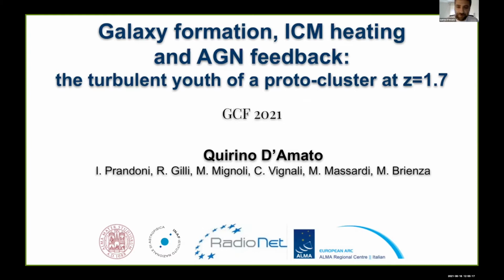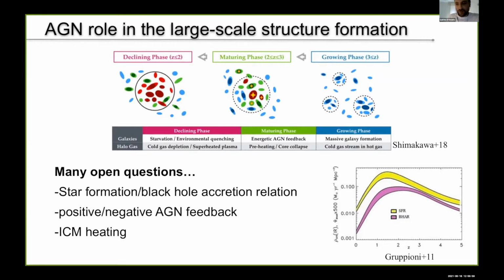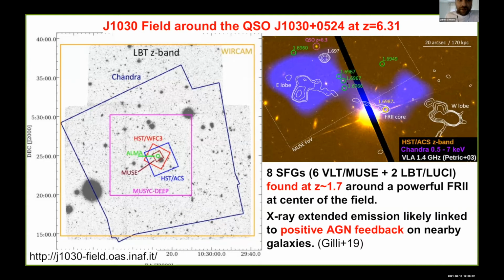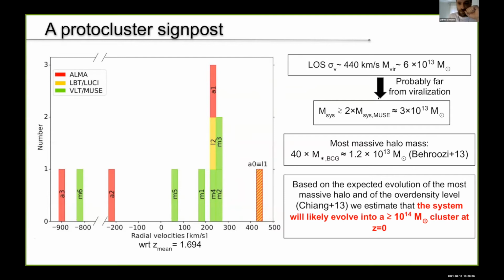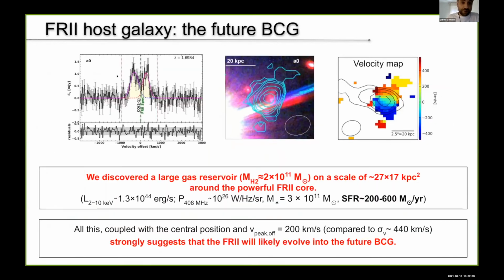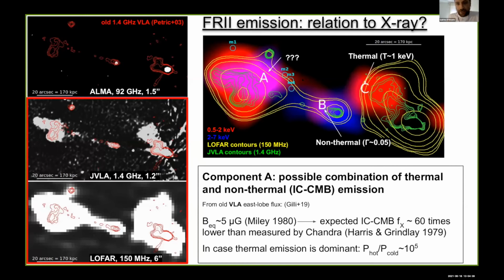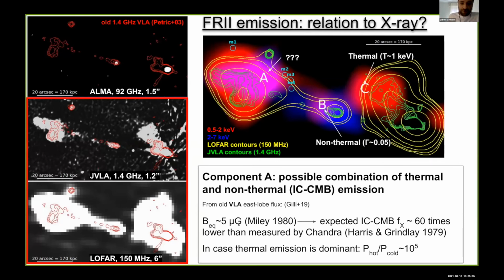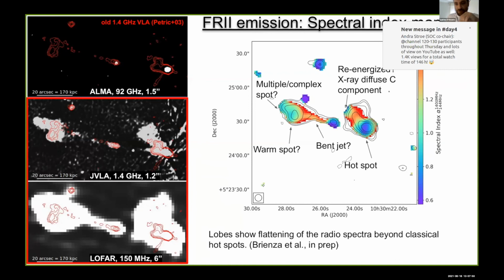GCF2021 | Day 5 | Quirino D'Amato | The turbulent youth of a proto-cluster at z=1.7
GCF2021 | Day 5 | Quirino D'Amato | Galaxy formation, ICM heating and AGN feedback: the turbulent youth of a proto-cluster at z=1.7

I present the physical properties of a large-scale structure at z=1.7 that is populated by star-forming galaxies and is assembling around a powerful FRII. Based on ALMA observations of the CO(2-1) transition, we recently discovered three new gas-rich galaxies, in addition to a large molecular gas reservoir (M_H2~2 x 10^11 M_sun) around the FRII host galaxy. We also detect 3 mm continuum emission in the core and in one hotspot of the radio galaxy. Under simple assumptions, we show that the system will evolve into a ≳ 10^14 M_sun cluster at z=0 and that the FRII is the likely progenitor of the future BCG. Extended X-ray emission has been detected around the FRII. Remarkably, four of the protocluster members lie in an arc-like shape around the main X-ray extended emission. We propose that such emission originates from an expanding bubble of gas shock heated by the FRII jet, that is promoting the star formation on nearby galaxies by compression of their ISM. If confirmed, this would be the first evidence of positive AGN feedback on multiple galaxies on hundreds-kpc scales. I also present new LOFAR (150 MHz) and JVLA (1.4 GHz) observations of the FRII, which reveal extended radio emission around its lobes, likely linked to the diffuse X-rays. Exploiting the JVLA and LOFAR data we built the spectral index map that reveals signatures of re-acceleration of the plasma in the outskirts of the lobes, possibly induced by interactions with the ICM.